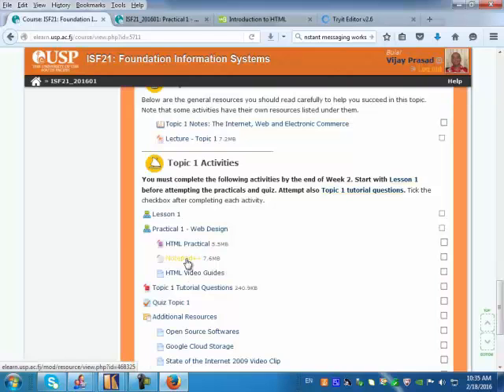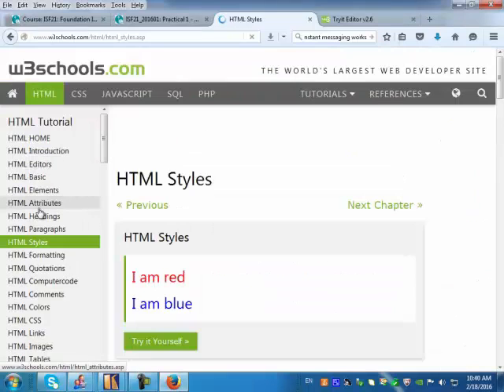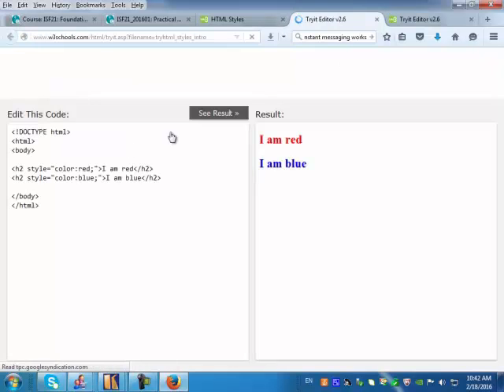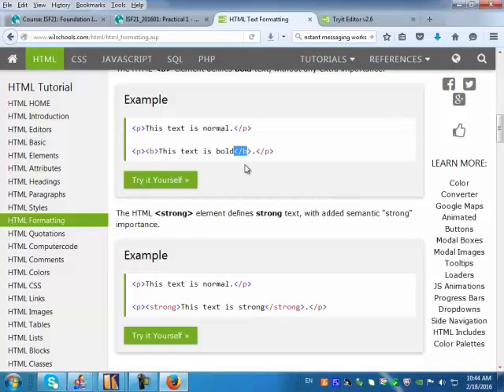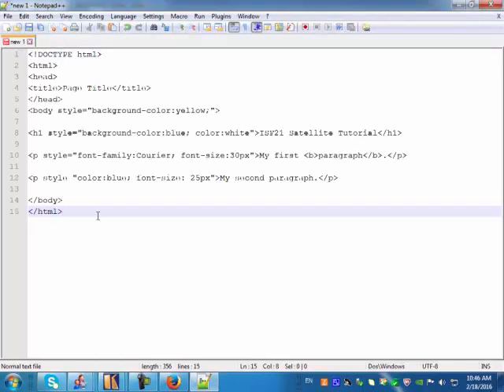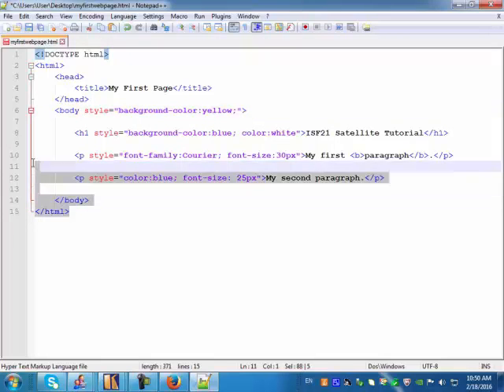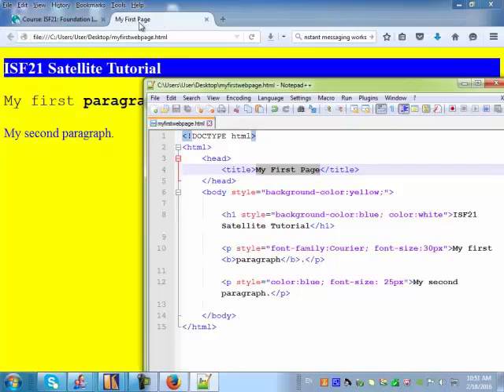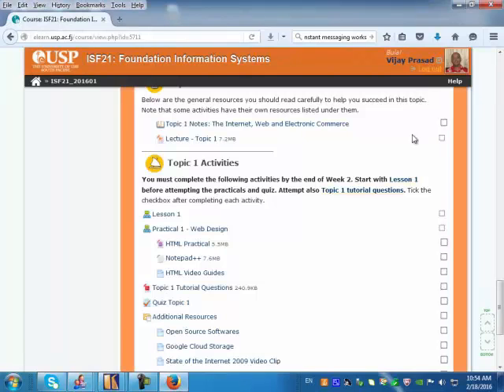Using W3Schools Part 1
w3schools, isf21, isf21 practical 1, Vijay, Using w3schools, web design